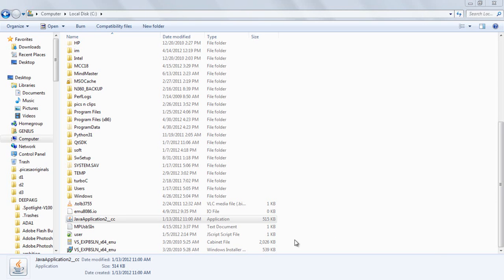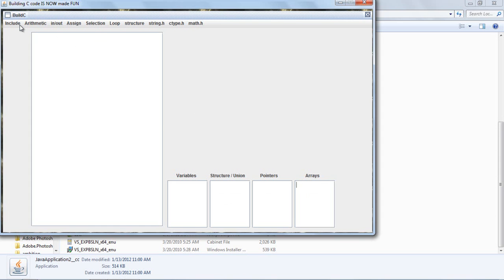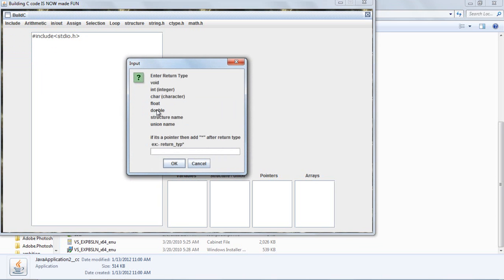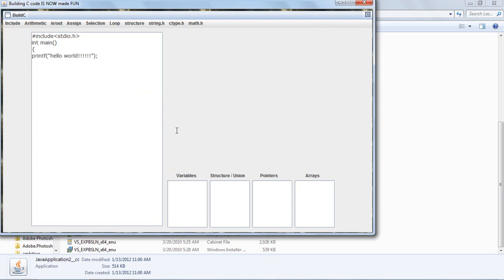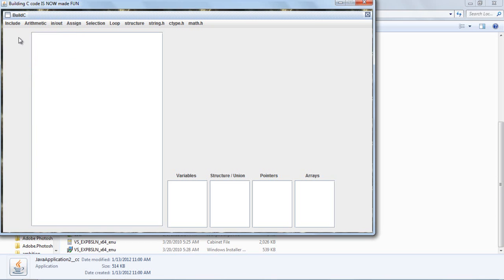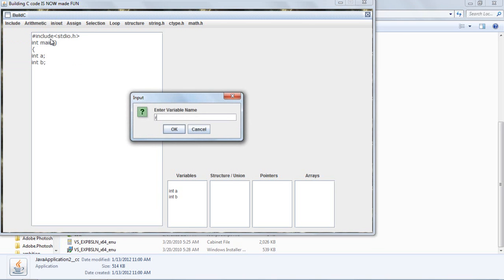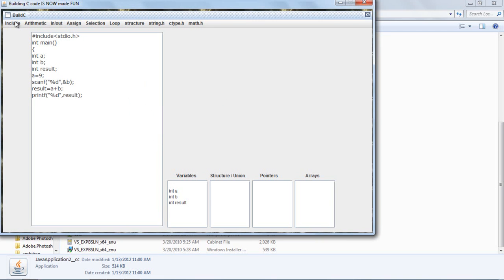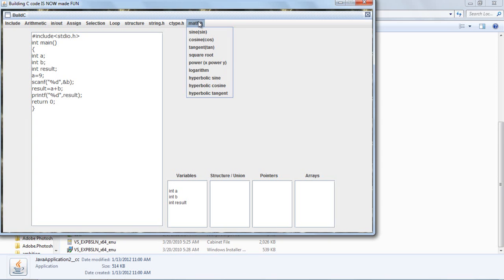buildc.wmv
App2 - Video2 - The Original Video with time limit exceeded